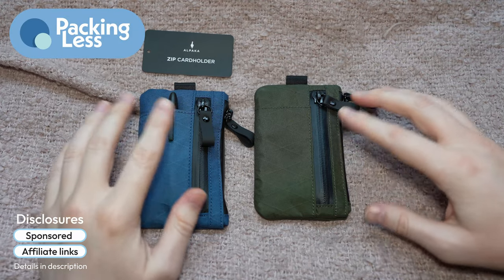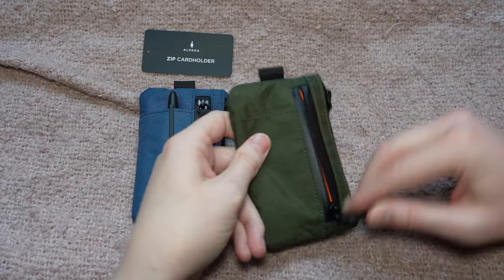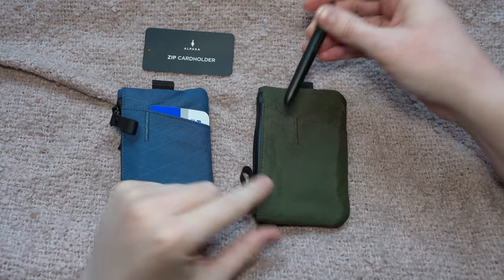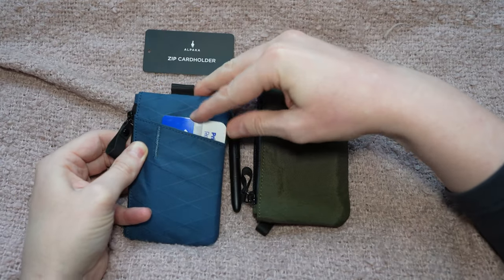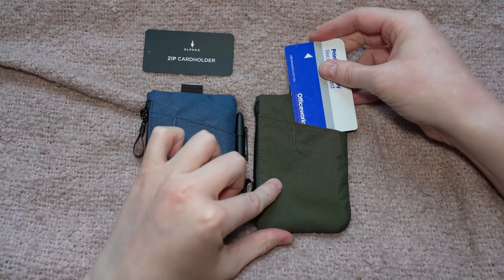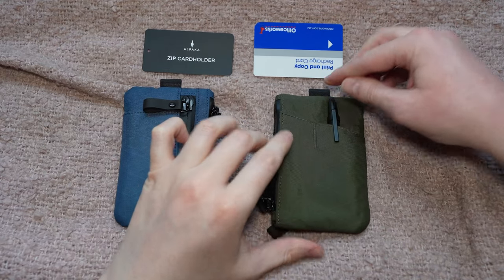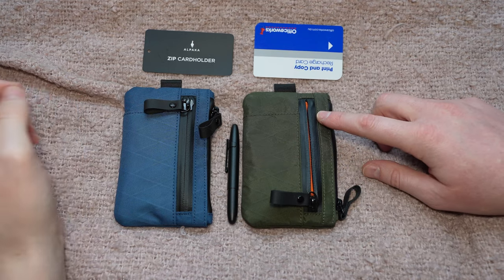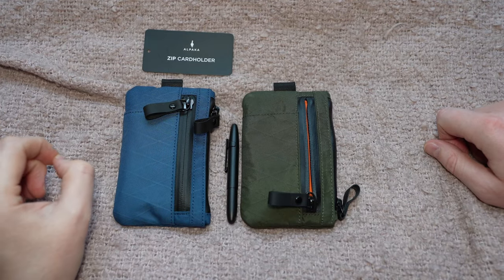Alpaka Zip Card Holder vs Zip Pouch Pro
Whats the difference between the Zip Card Holder and the Zip Pouch Pro?